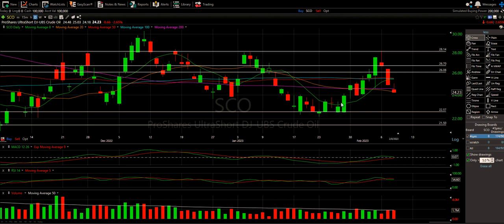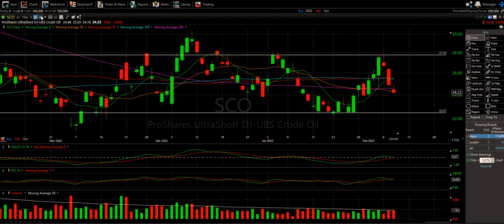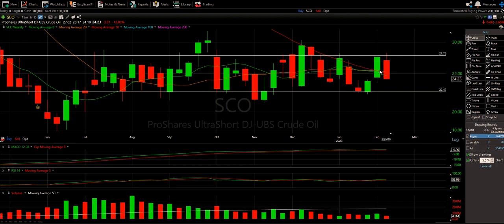Oil and Energy Technical Analysis - SCO and OXY - The Chart Readers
You can tell my frustration with these stocks because Oil has been trading so funny (for lack of words). What should be a basic technical move has not been manifesting as regularly. Oil is still a global juggernaut so maybe that has to do with it?

SCO - This has been on the brink of Flying and Tanking almost every single week. As it looks to be breaking or losing the cluster of moving averages, something pulls it back in. It has been frustrating to say the least, and honestly, a big reason I am starting to swing oil less and less
Huge test on the Weekly Chart with the 50 Moving Average that will probably dictate what happens with oil

OXY - Occidental has been moving so oddly; losing the usual inverse unison with SCO. OXY should be doing much better during the moments SCO struggles, but it simply isnt happening. I cant put my finger on why this is happening, but it is so odd to say the least